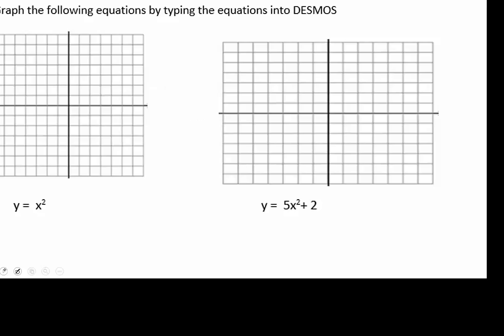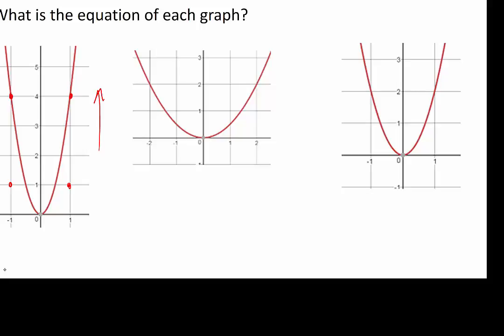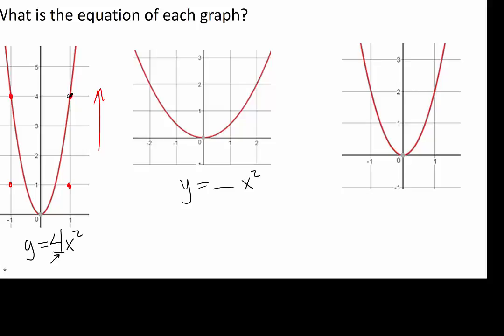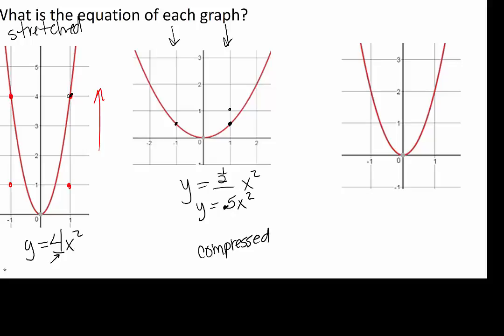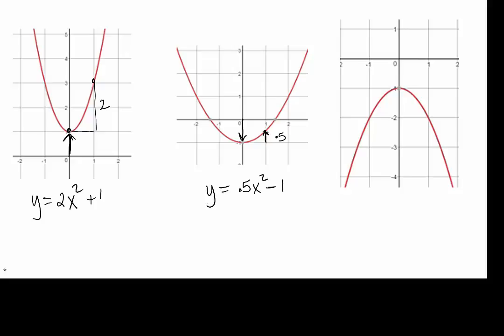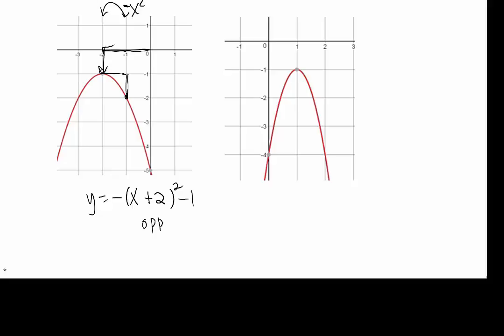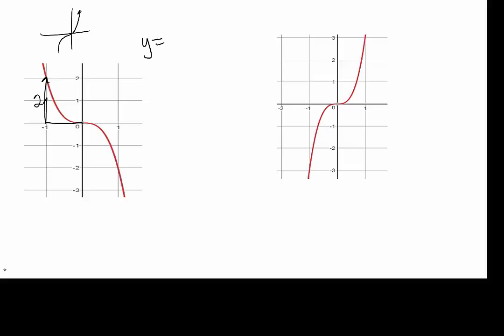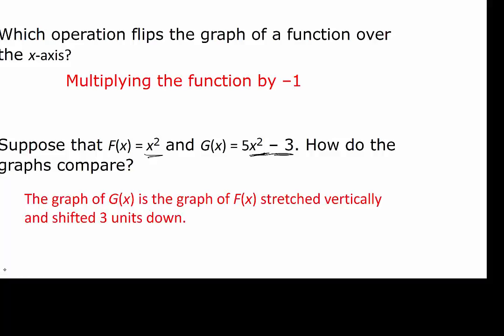stretching a function vertically